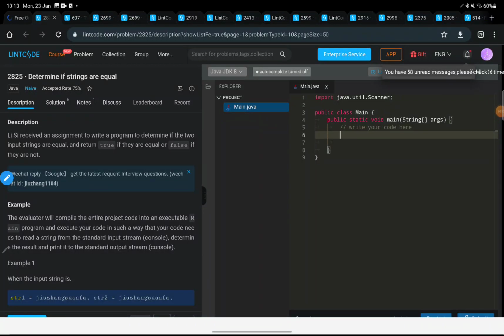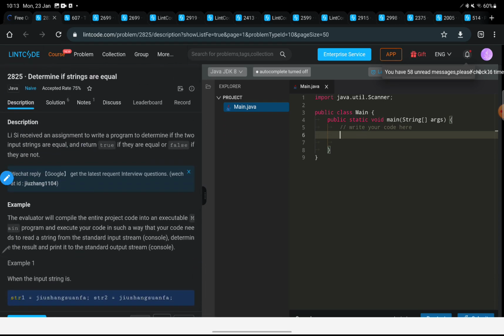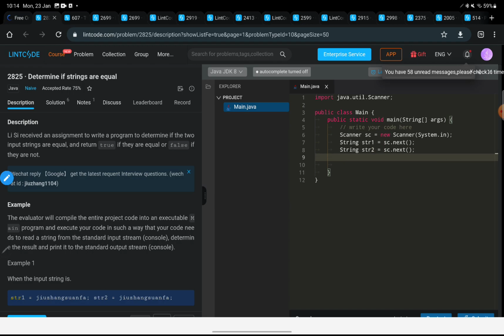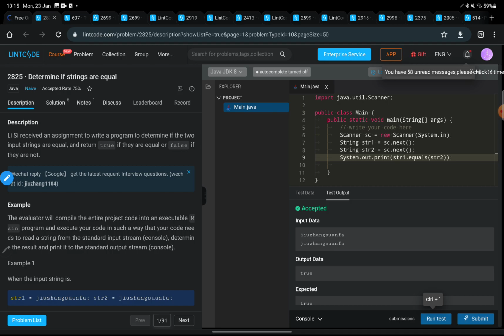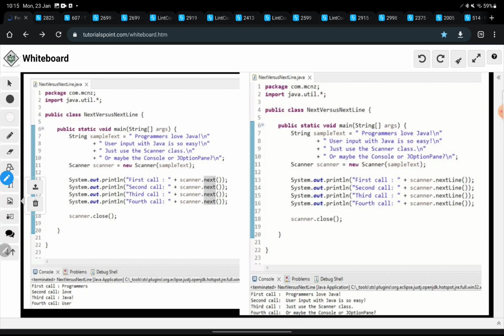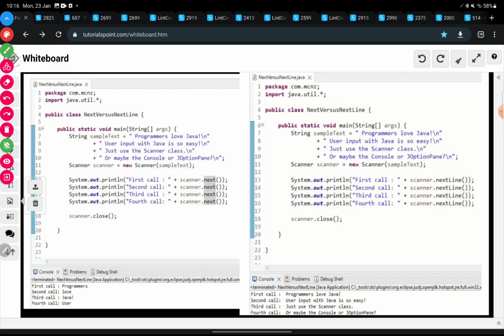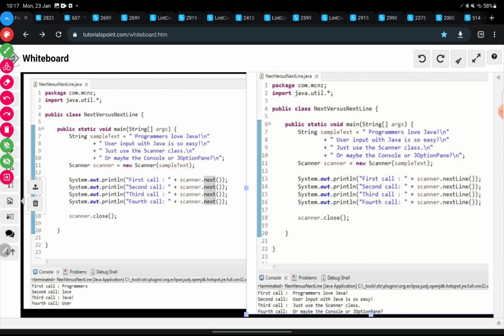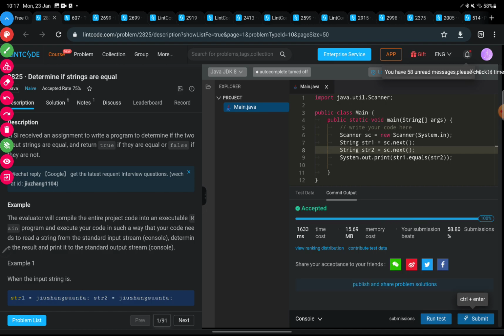Check whether two strings are equal in Java | LintCode 2825 · Determine if strings are equal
Check whether two strings are equal in Java | 2825 · Determine if strings are equal

1. Cracking the Coding Interview
2. Cracking the Coding Interview Paperback
3. Coding Interview Questions - Narasimha Karumanchi
4. Data Structures and Algorithms Made Easy - N. Karumanchi
5. Data Structures & Algorithms made Easy in Java - N. Karumanchi
6. Introduction to Algorithms - CLR - Cormen, Leiserson, Rivest

lintcode,
LintCode 2246
Lintcode 2246 · Polymorphic way to call drawing methods